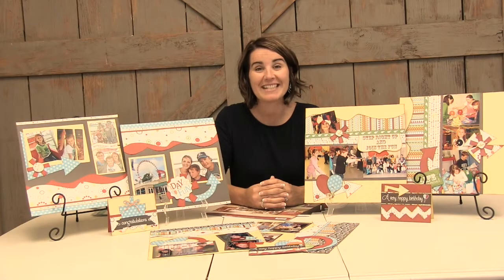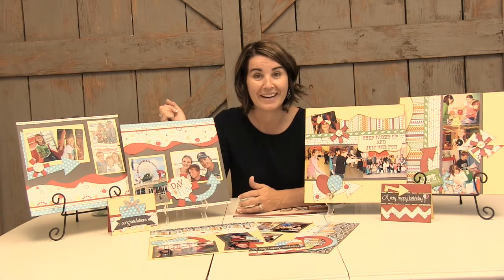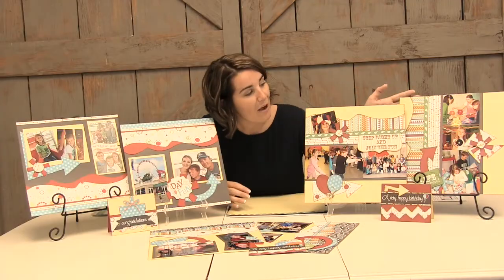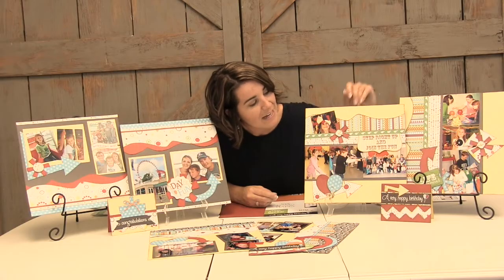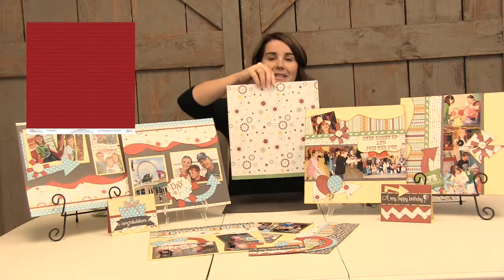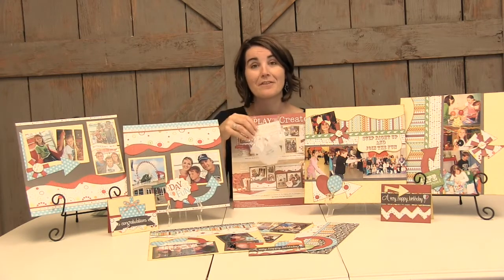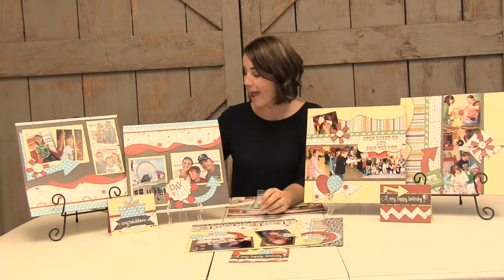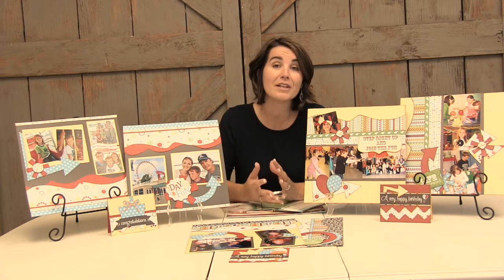Disney and Carnival Scrapbooking Ideas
This Layout kit is a hostess Exclusive. Please talk to your Kiwi Lane Instructor to learn more about how you can earn this awesome product and other Kiwi Lane products for free.